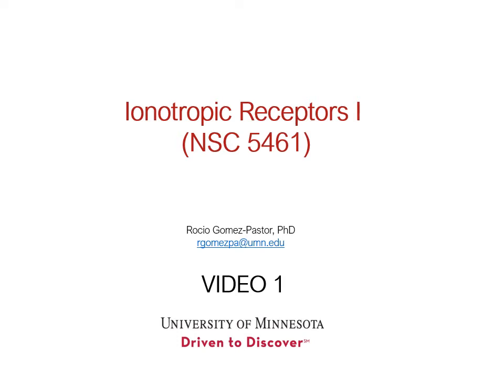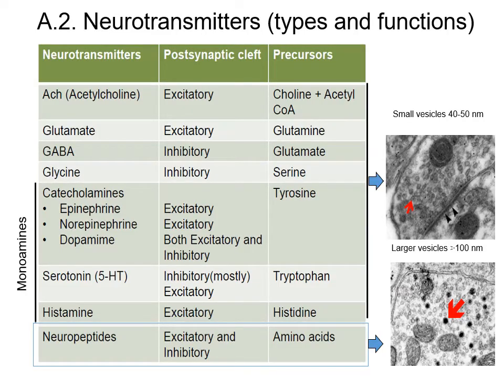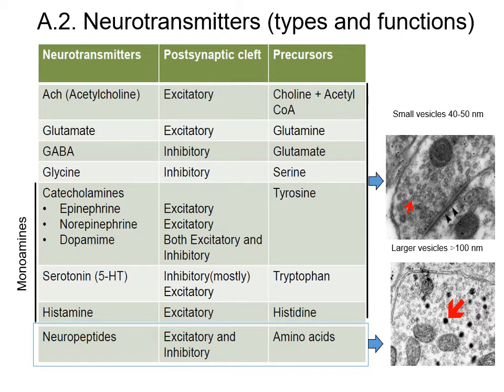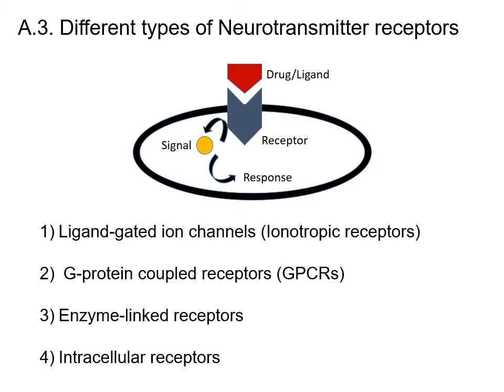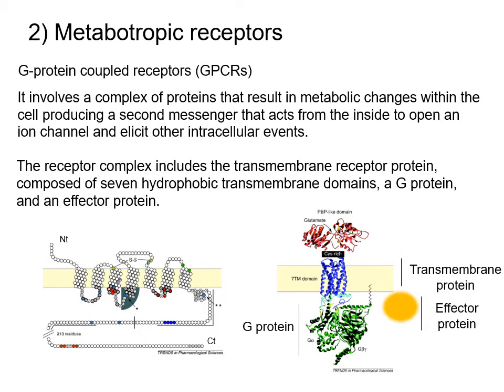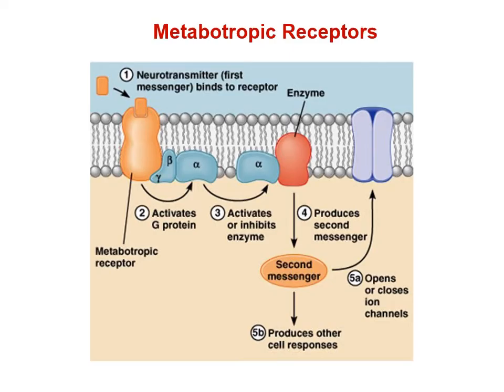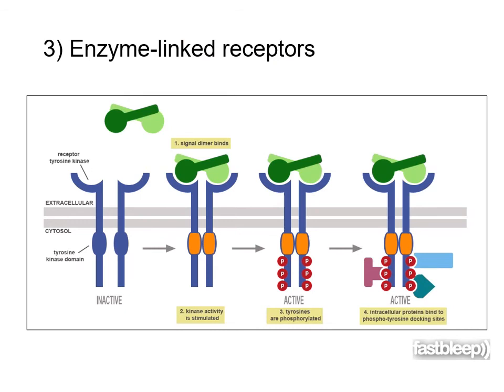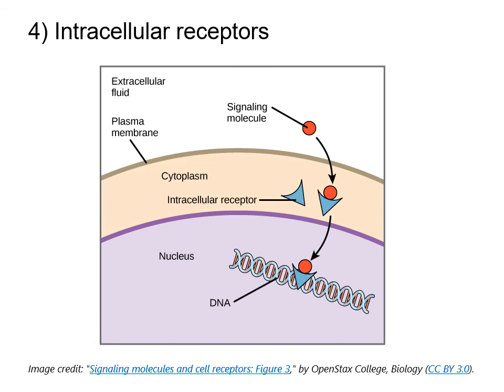Video 1 Ionotropic Receptors Introduction